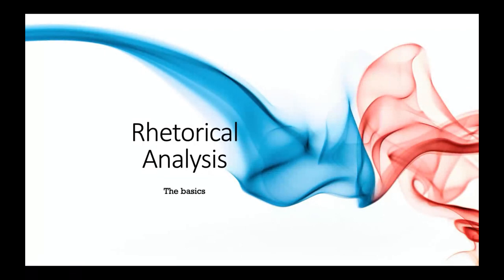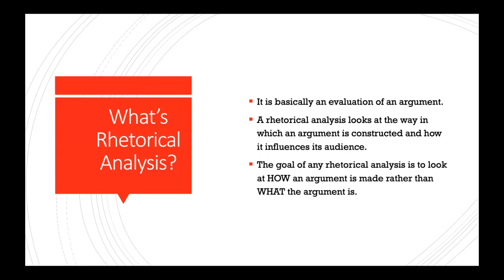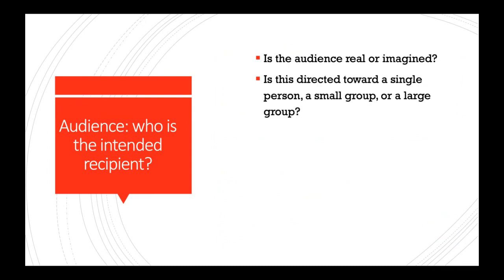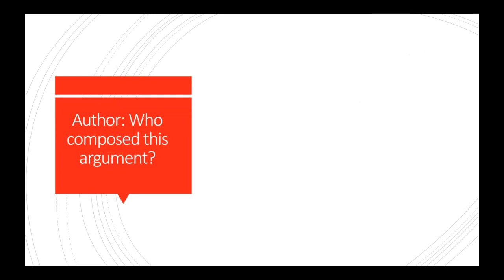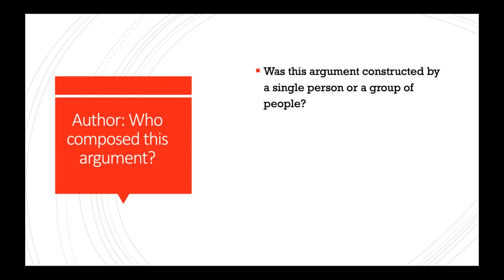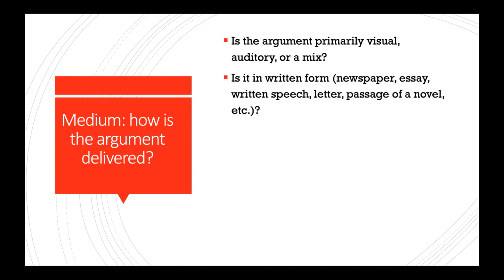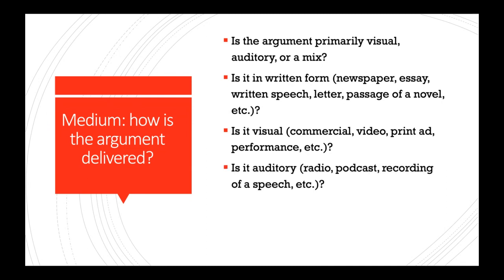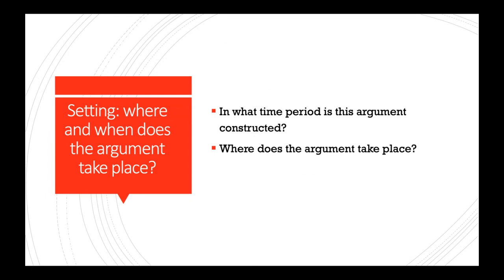Rhetorical Analysis (Part 1) - The Rhetorical Situation